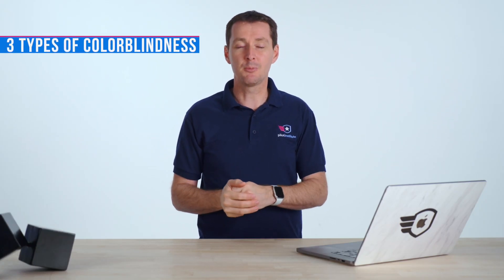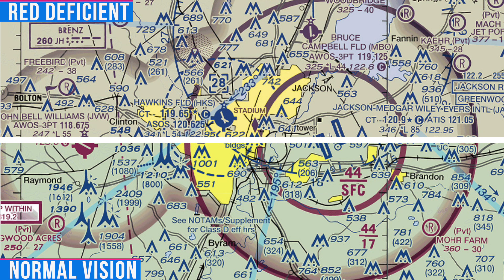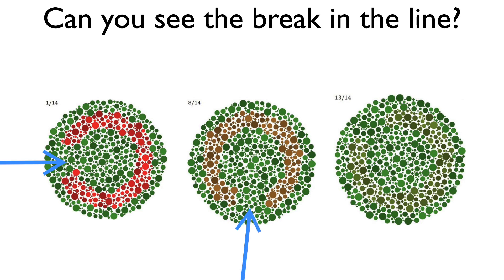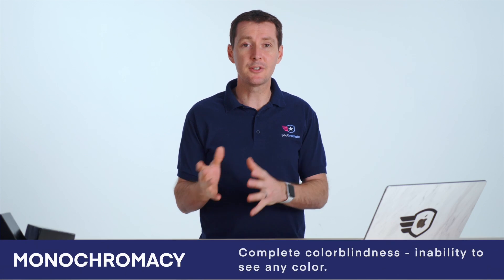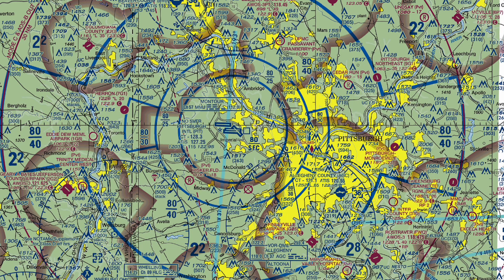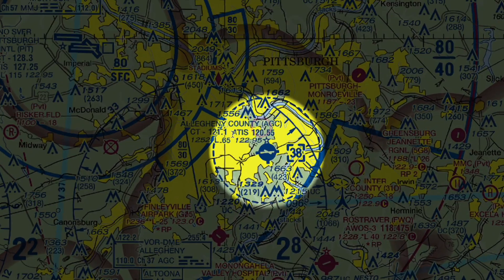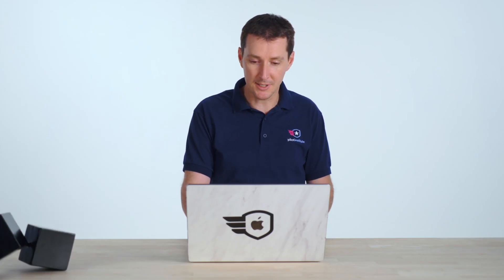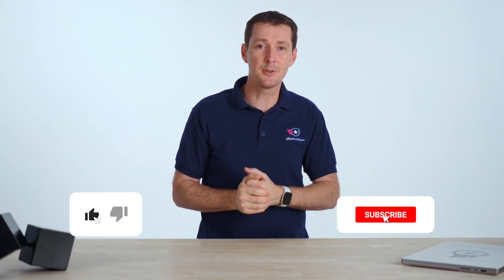Are you Colorblind? — Tips for Reading Aviation Sectionals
If you are colorblind, you may have had trouble reading sectional charts. In this video, we give you some tips on reading sectional charts to the best of your ability!

00:00 Intro
00:29 Am I colorblind
02:31Test 1
02:56 Green Deficiency
03:17 Red Deficiency
03:38 Blue Deficiency
03:56 Blue Blind
04:12 Test II
04:41 Monochromacy
05:21 Class Bravo
07:38 Class Charlie
08:24 Class Delta
09:51 Class Echo
13:10 Outro